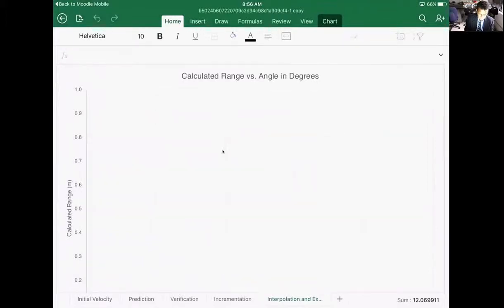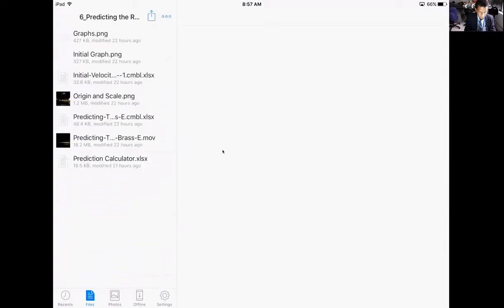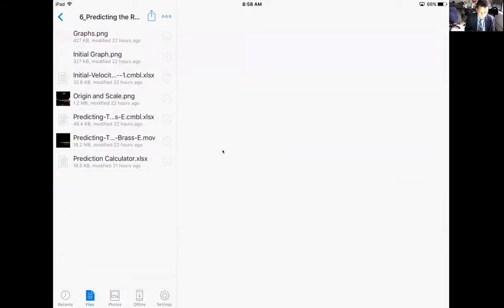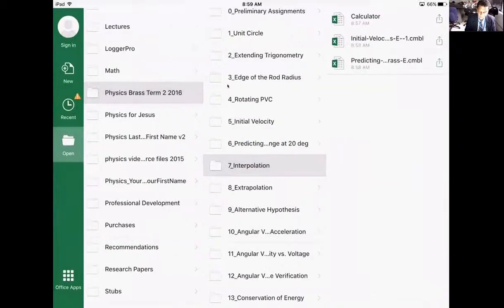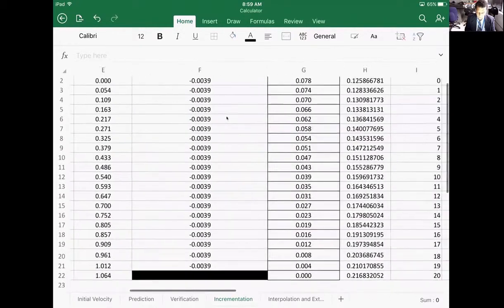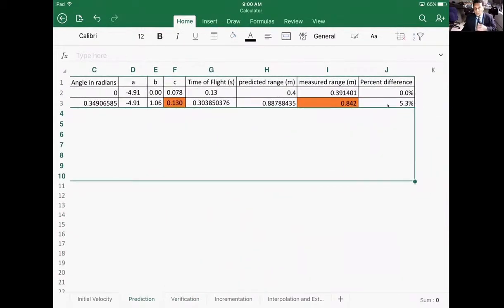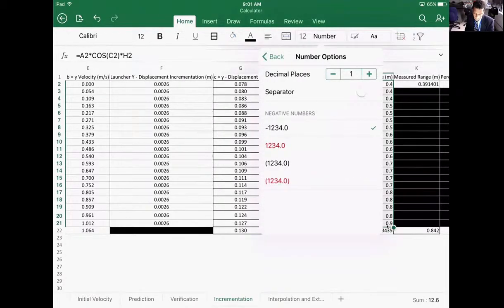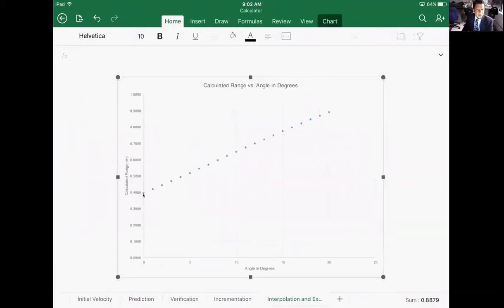7_Interpolation and Extrapolation Part 3